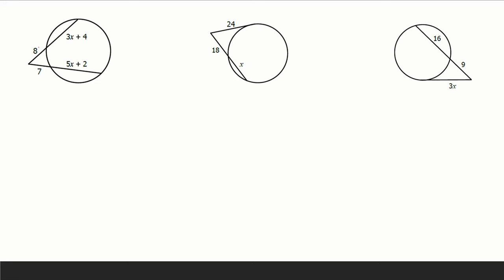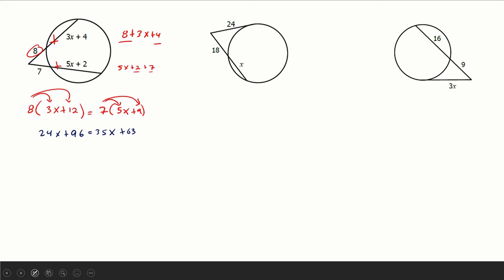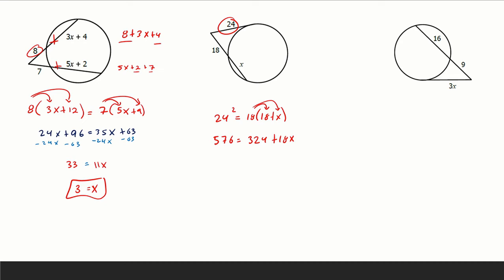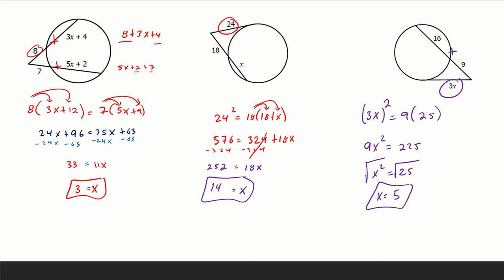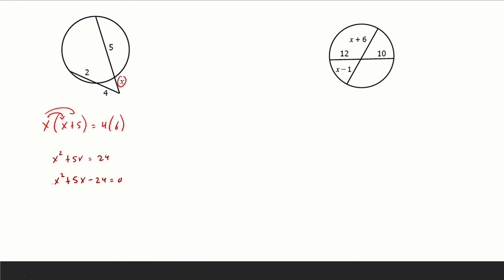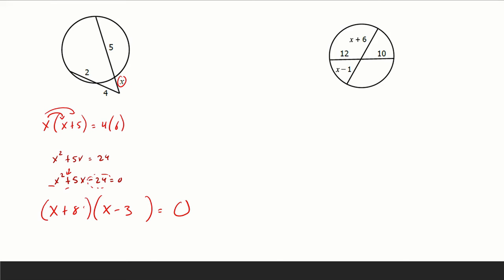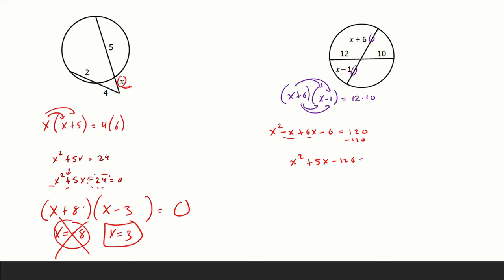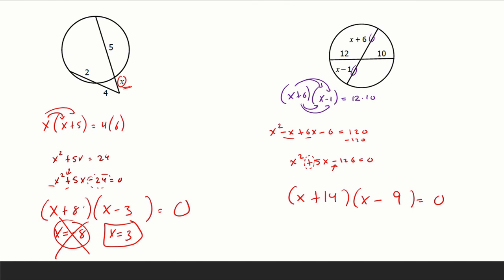solving outside angle with quadratics